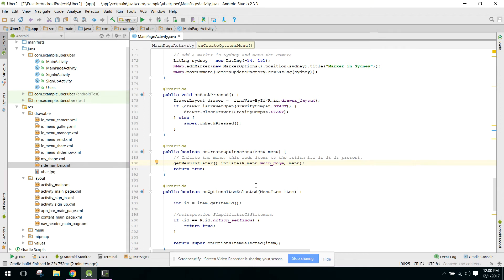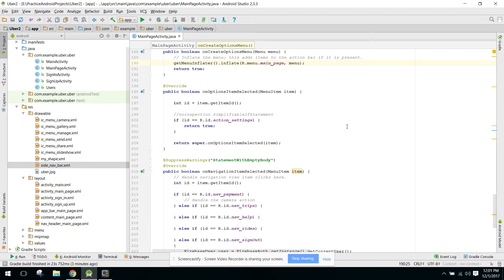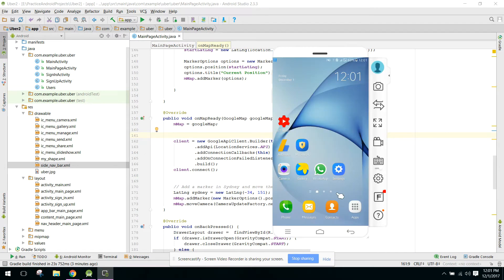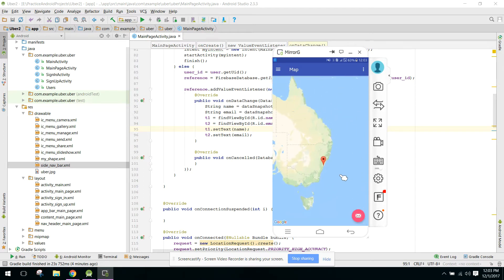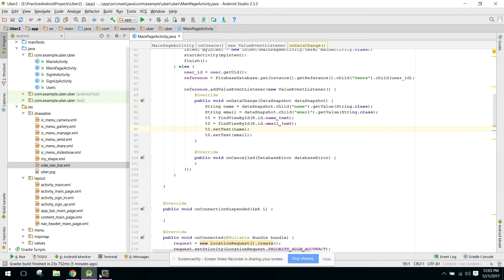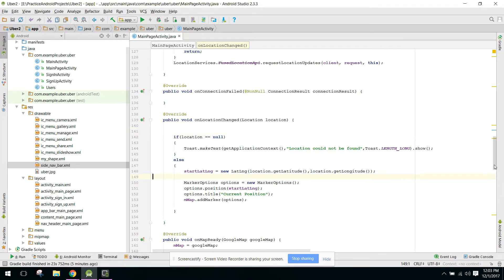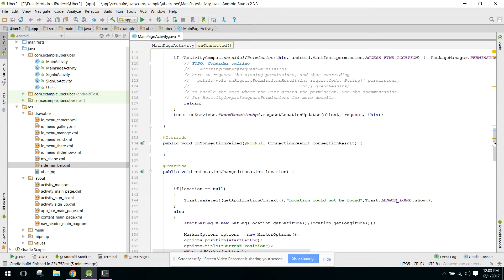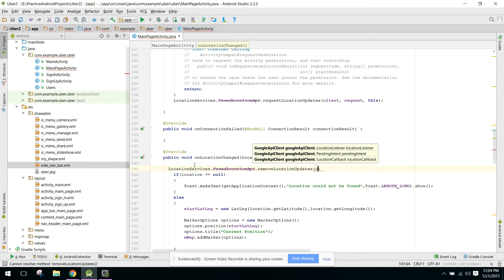Create a car booking Uber clone app in Android Studio Part 13 (Display Marker)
The error was: the Location permission was not enabled in my marshmallow... if u enable location permission, you will not face the problem..